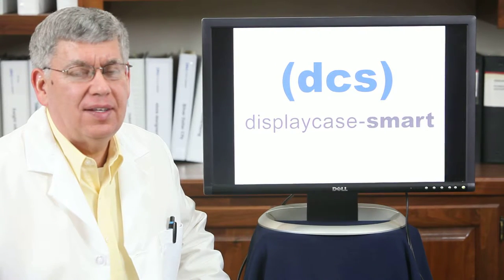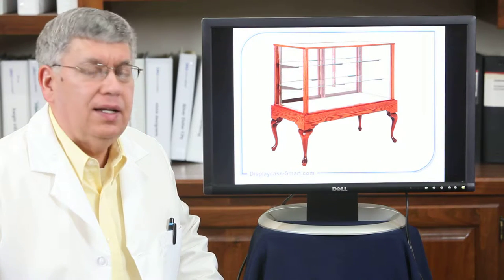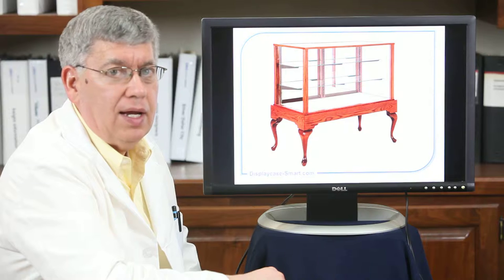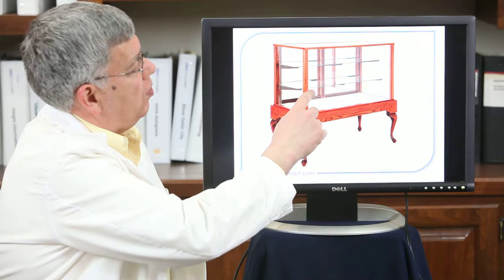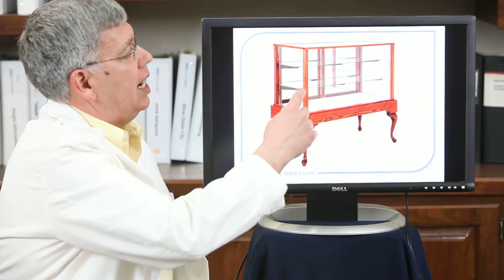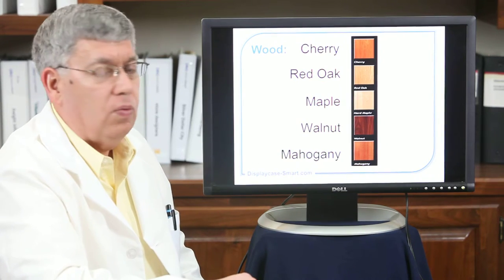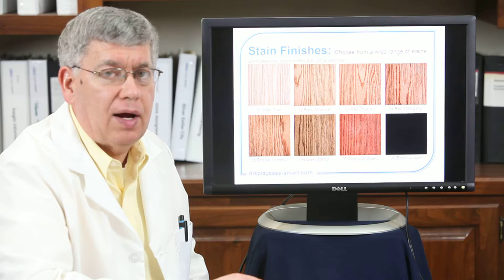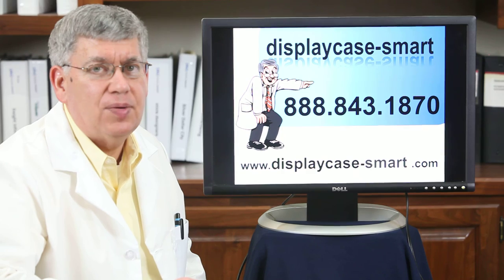Queen Anne Full Vision Display Case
Thank you for checking out Display Smart!